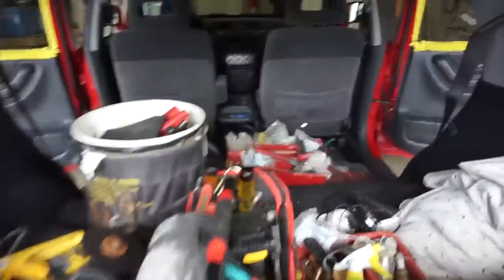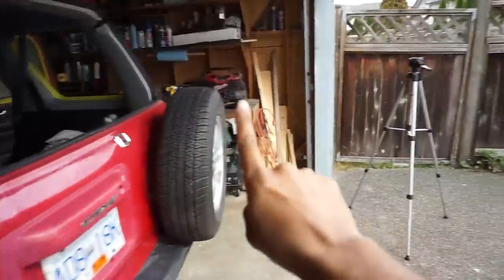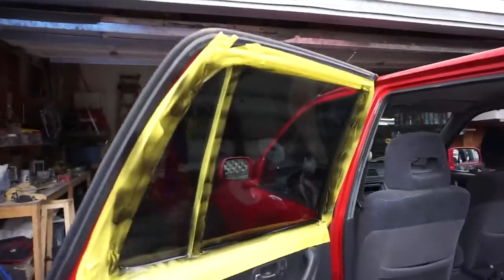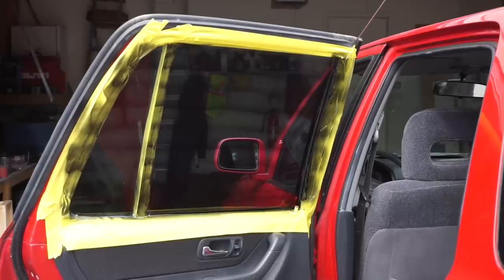Tint Windows with VHT Night Shade ???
today we will see if we can tint car windows with VHT nightshade. a product used for tinting tailights/ vehicle lenses
VHT NITE SHADE ( used one can. would recomned buy 2)

Automotive Masking Tape ( MUST USE autobody grade tape)

Amazon prime free
Camera I use

Tripod i use